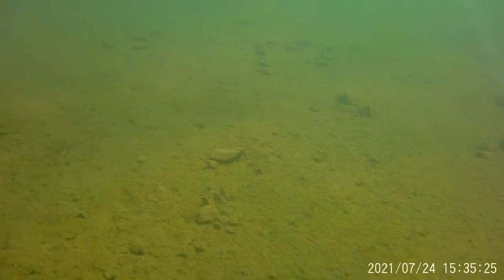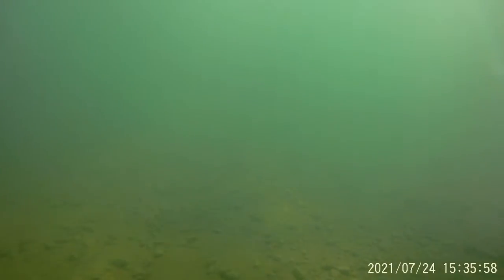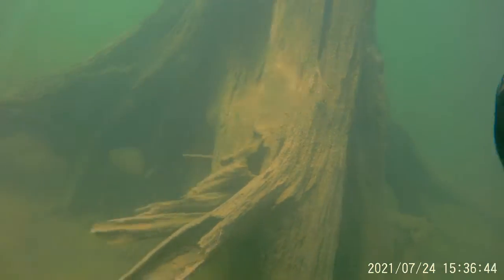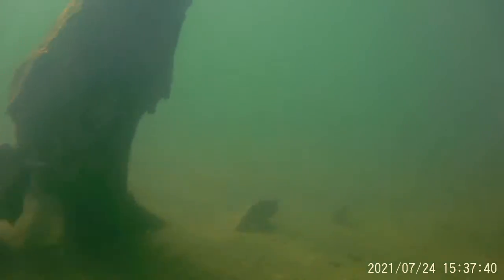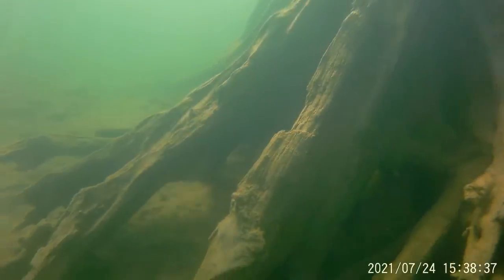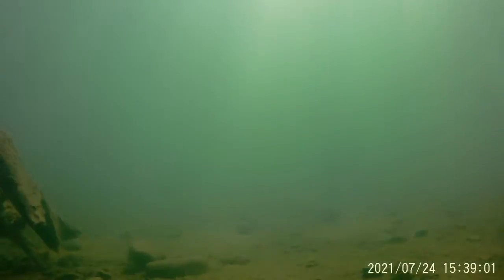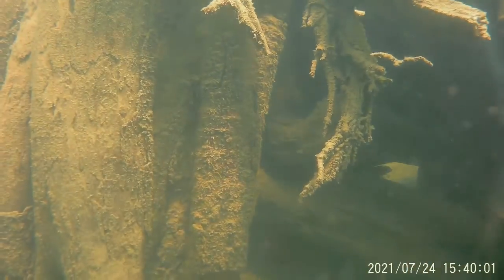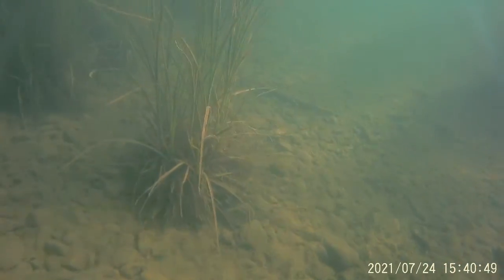Getting back into the practice mode of diving.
So, after being out of the water for a bit, I was a little rusty.  I apologize for the poor handling of the camera, but hey... I'm no Steven Spielberg here! I hope you enjoy another adventure underwater from yours truly! Cheers!